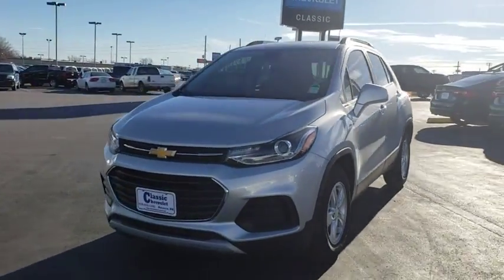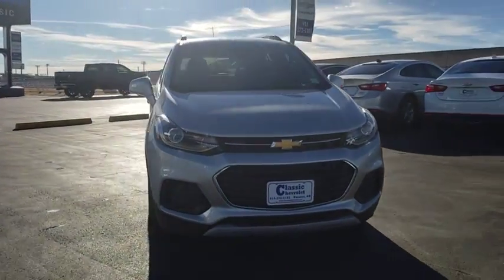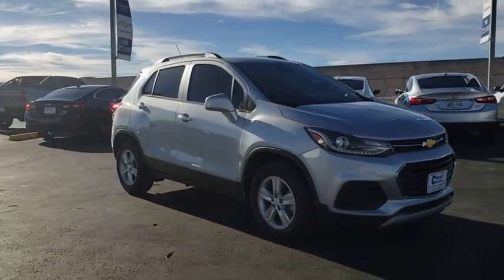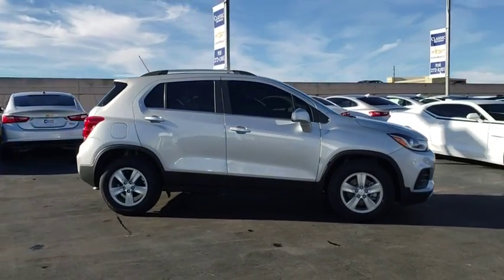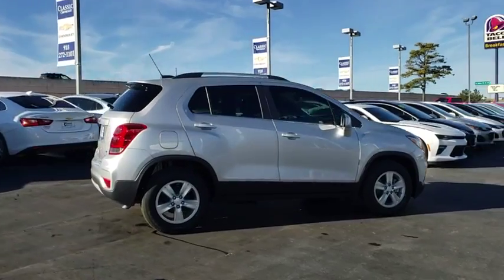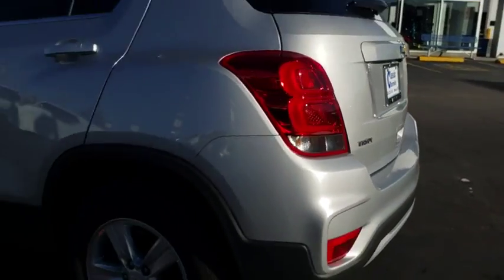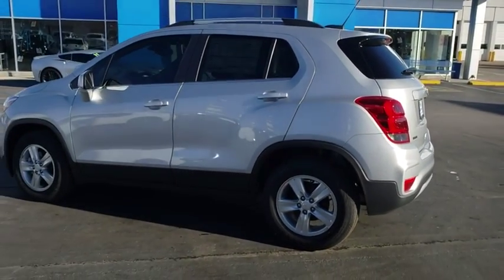2019 Chevrolet Trax Tulsa, Broken Arrow, Bixby, Sand Springs, Owasso, OK N946300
2019 Chevrolet Trax LT - Stock#: N946300 - VIN#: 3GNCJLSB6KL190605

Classic Chevrolet
8501 Owasso Expwy

TO VIEW YOUR TRANSPARENT GIMMICK FREE PRICING BREAKDOWN**. $2,591 off MSRP! **CHEVROLET INFOTAINMENT 3 7 DIAG COLOR TOUCHSCREEN ADDITIONAL FEATURES FOR COMPATIBLE PHONES INCLUDE: BLUETOOTH AUDIO STREAMING VOICE COMMAND PASSTHROUGH TO PHONE, ANDROID, AUTO AND APPLE CARPLAY CAPABLE**, ** STABILITRAK-STABILITY CONTROL SYSTEM W/ TRACTION CONTROL**, **REARVIEW CAMERA**. Silver Ice Metallic 2019 Chevrolet Trax LT FWD 6-Speed Automatic ECOTEC 1.4L I4 SMPI DOHC Turbocharged VVT26/31 City/Highway MPG Price includes: $1,500 - General Motors Consumer Cash Program. Exp. 01/02/2019, $1,000 - GM Down Payment Assistance Program. Exp. 01/02/2019